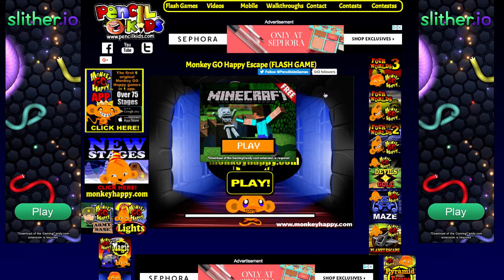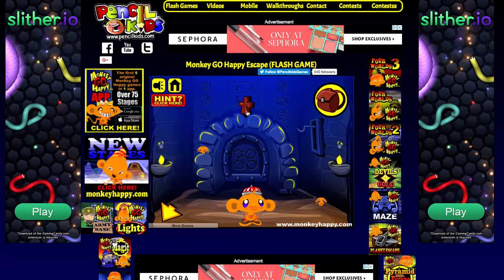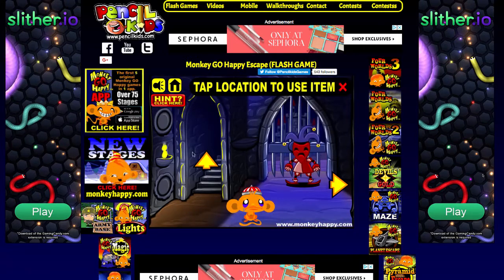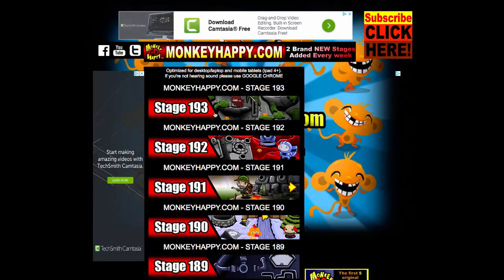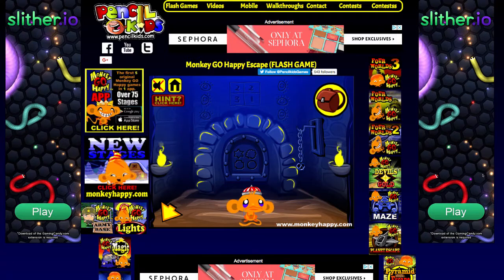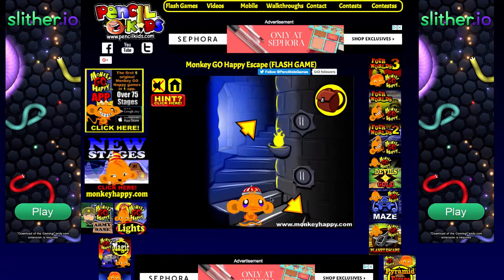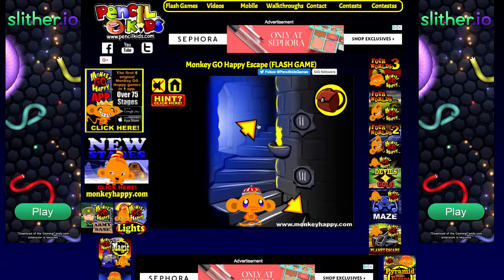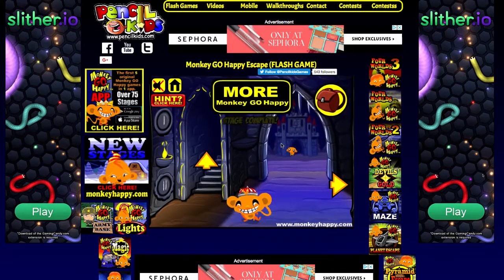I Explore Games #6: Monkey GO Happy Escape (Part #2)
This video is part of a series called I Explore Games. It's where I go on a website and find random games and just play them and react to them. In this episode I'll be continuing where I left off on Monkey GO Happy Escape.